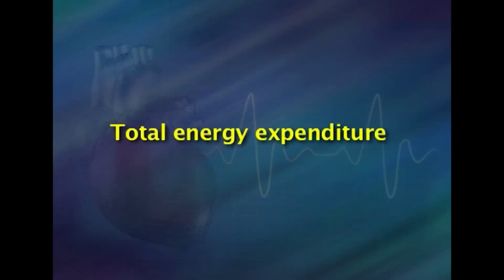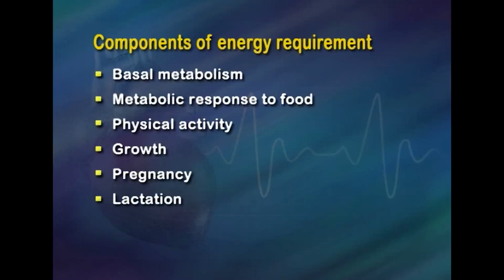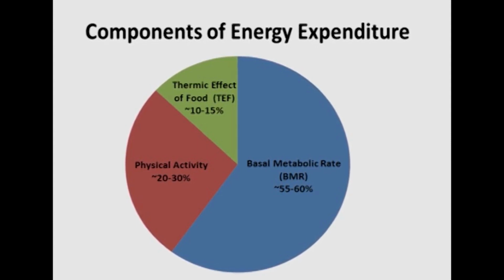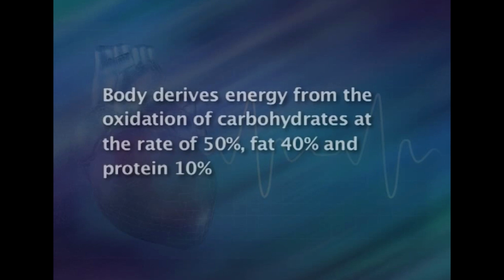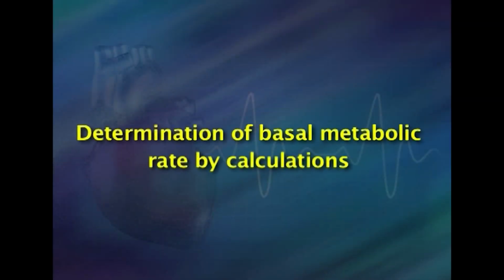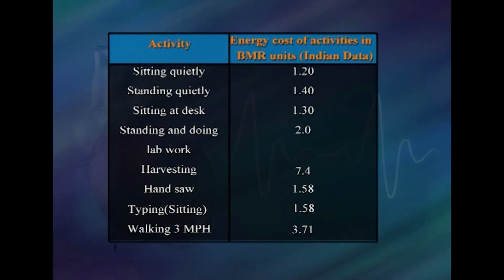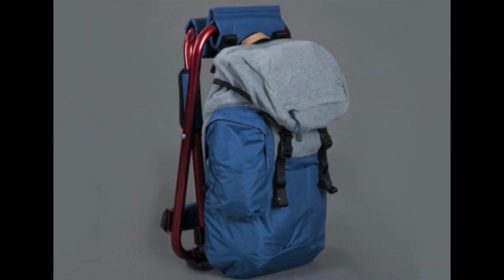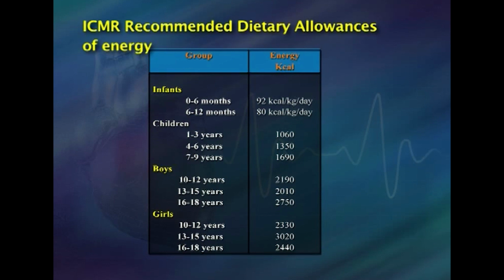W1 L3 Energy requirements for humans